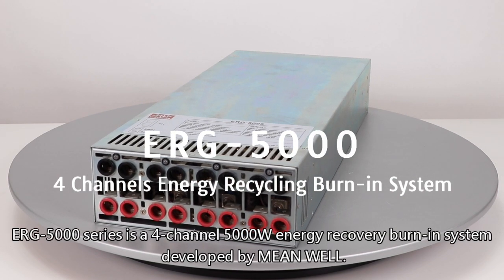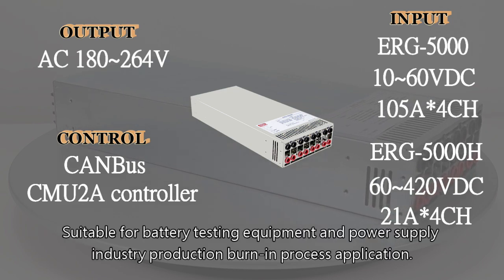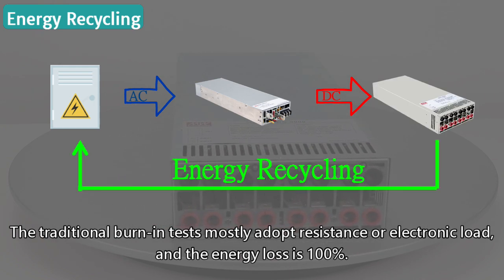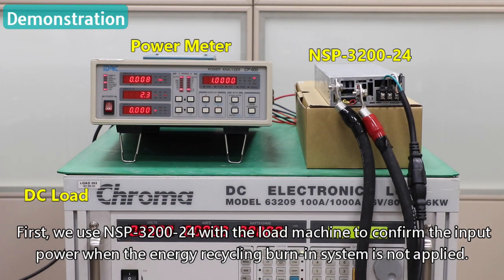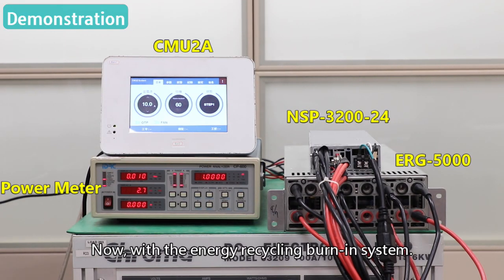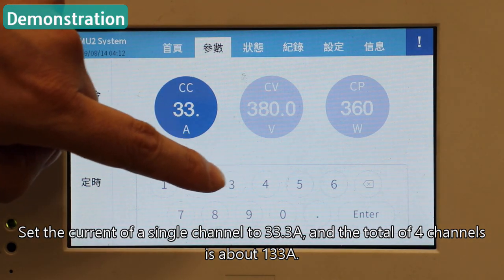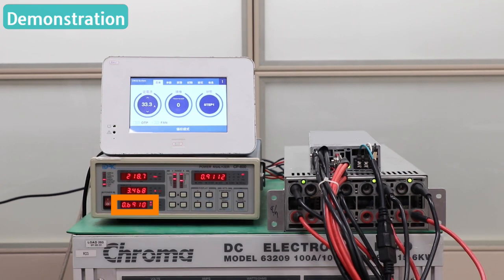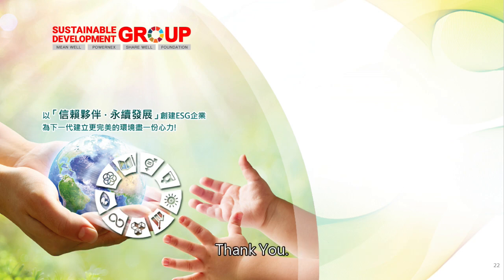Energy Recycling Burn-in System: ERG-5000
ERG-5000(H) is an Energy Recycling Burn-in System with a rated input of 5kW and a maximum of 6kW. The energy-saving rate can reach up to 88%, ultimately helping save energy and reduce carbon. The burn-in mode can choose CC or CV mode. Users can choose suitable models based on burn-in and aging application requirements. Built-in CANBus communication protocol, which can be used with CMU2A or controlled and set by coding.